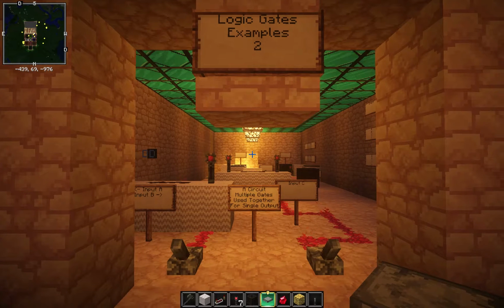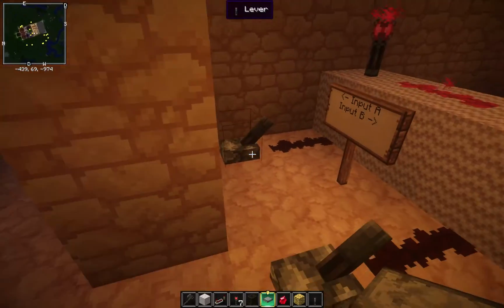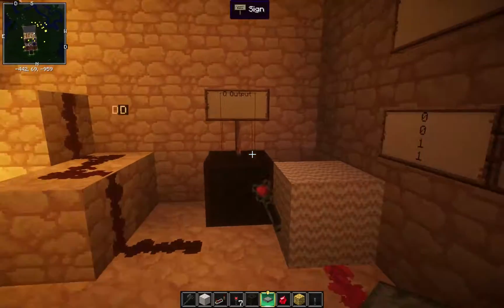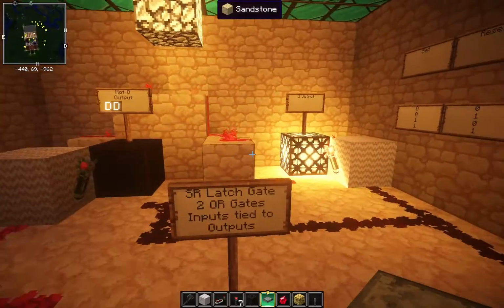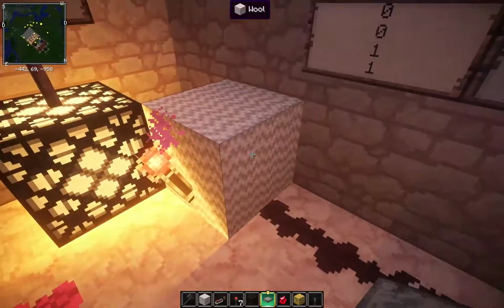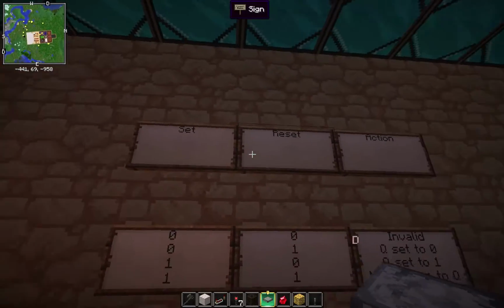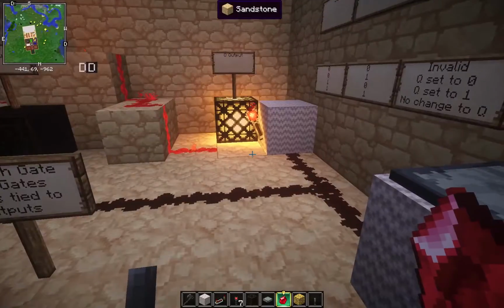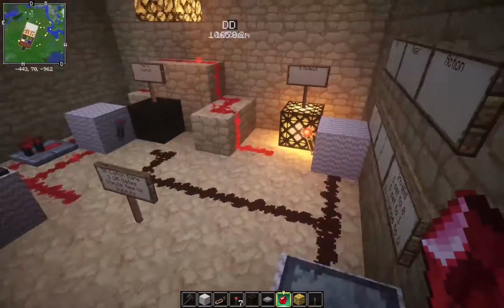Redstone Guide 5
Showing how to combine gates for a simple Circuit, and introducing the SR Flip Flop Latch Gate that has many many uses.